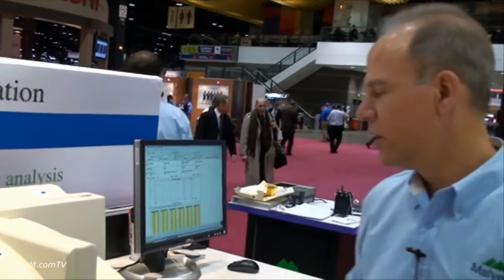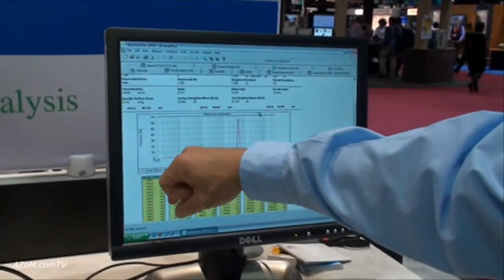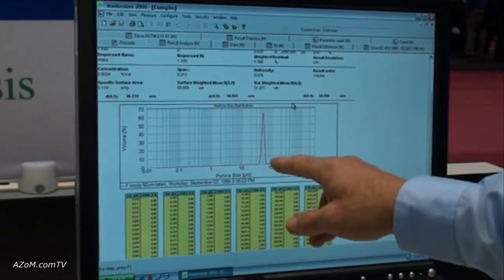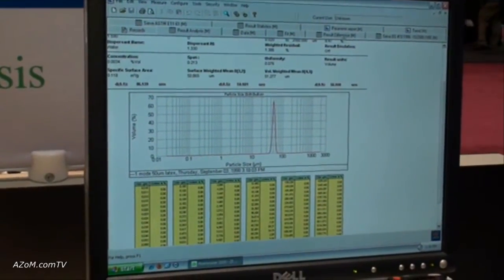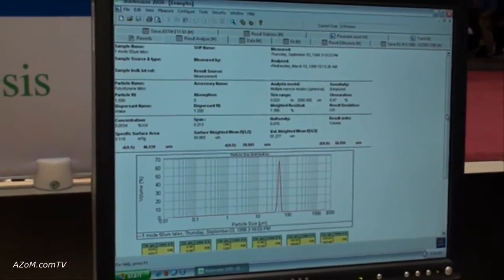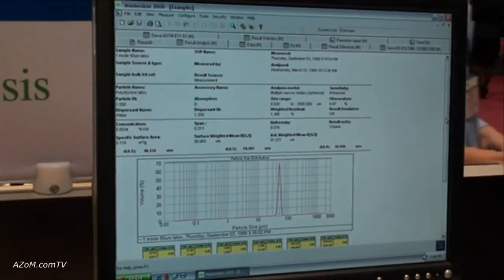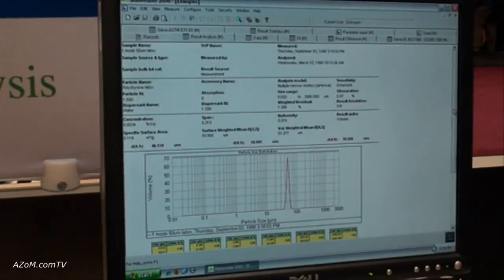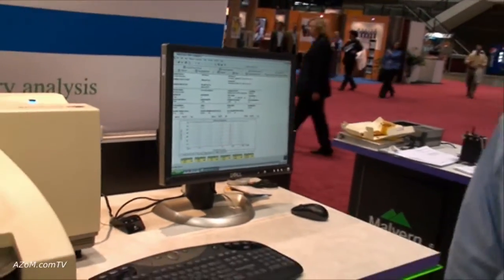The Malvern Mastersizer 2000 Particle Size Analyzer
Particle size analysis with the Malvern Mastersizer 2000